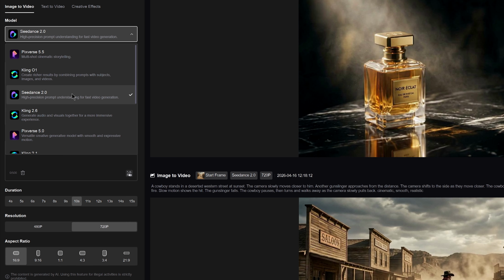Seedance 2.0 VS Kling 3.0 | Best AI Video Generating Model in 2026